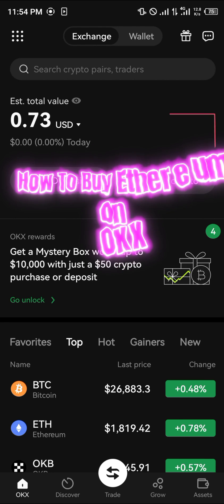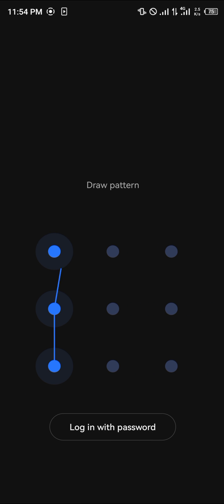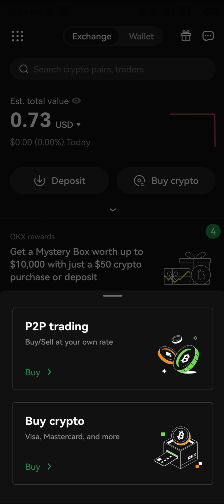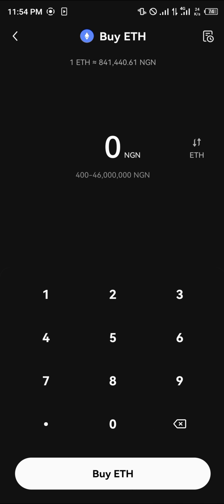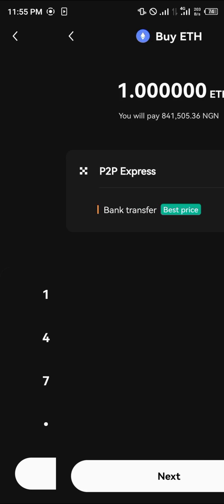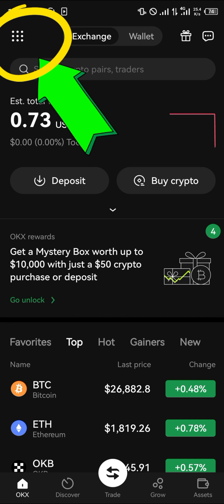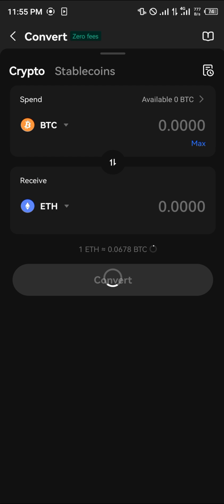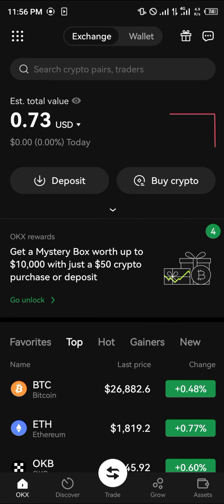How to Buy Ethereum on OKX (Step by Step)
In this quick video, I will show you How to Buy Ethereum on OKX step by step.

 "Beginner's Guide to Buying Ethereum on OKX Exchange"

Are you interested in buying crypto and specifically Ethereum on the OKX exchange, but not sure where to start? In this beginner's guide, we'll walk you through the steps to buy and withdraw Ethereum from the OKX exchange.
OKX is a secure and trusted platform for buying, selling, and trading cryptocurrencies, including Bitcoin, altcoins, and Ethereum.
Let's get started. First, log in to your OKX account. Once logged in, select the Buy/Sell function and choose Ethereum from the list of available cryptocurrencies.
Next, decide on the amount of Ethereum you want to buy and enter the amount in the Buy section.
If you want to set a stop loss, you can do so by selecting the Order Types section and choosing the Stop-Limit option. This will automatically sell your Ethereum if it reaches a certain price, minimizing potential losses.
Once you've entered the amount and chosen your order type, click the Confirm button to complete the transaction.

Congratulations, you've now successfully bought Ethereum on OKX! If you want to withdraw your Ethereum, simply select the Withdraw function and choose Ethereum from the list of cryptocurrencies.

You can withdraw your Ethereum to a wallet, such as Metamask, by entering the wallet address and confirming the transaction.

And that's it, a step-by-step guide to buying and withdrawing Ethereum on the OKX exchange. Happy trading!